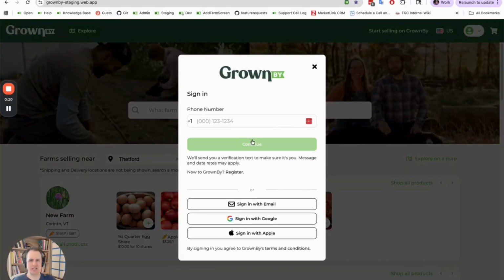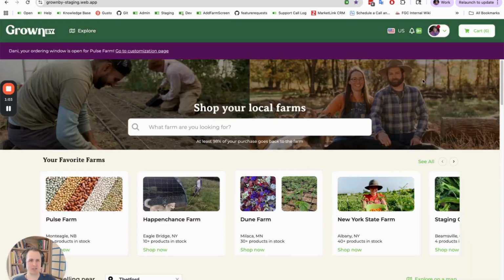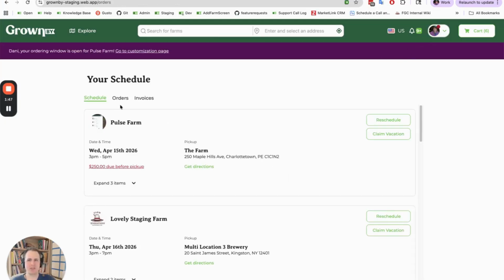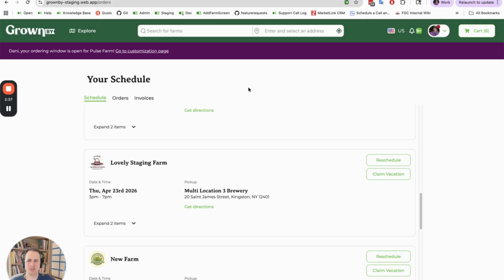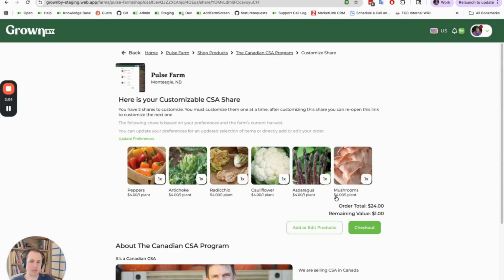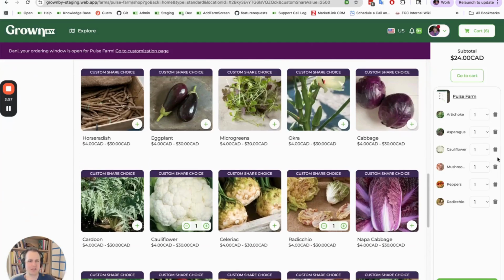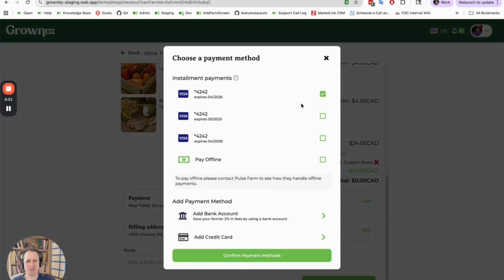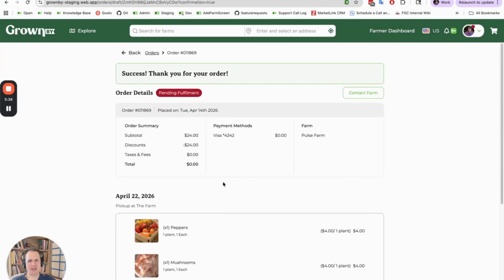How to for Customers: How to log in, check farm credit, and customize your share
This is a video for custom share CSA members using GrownBy